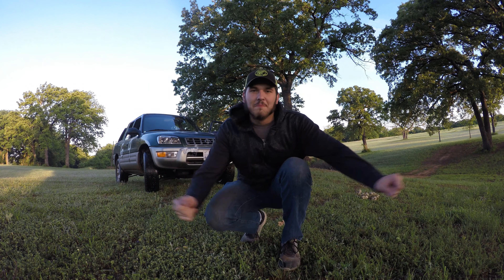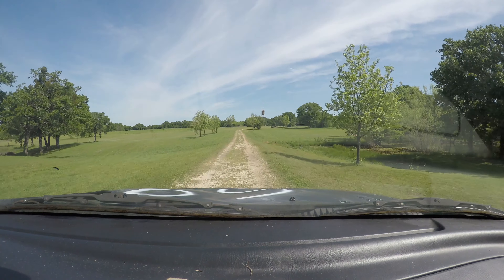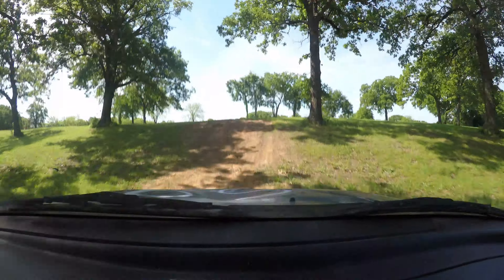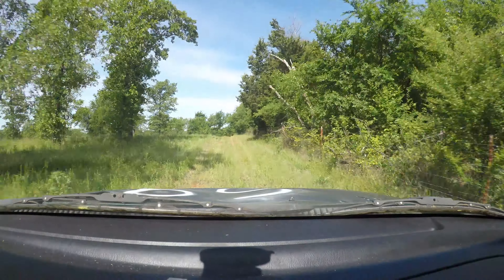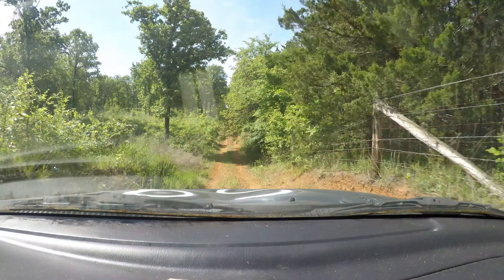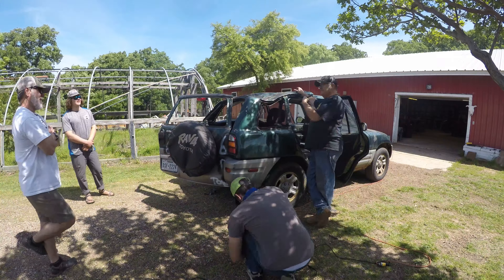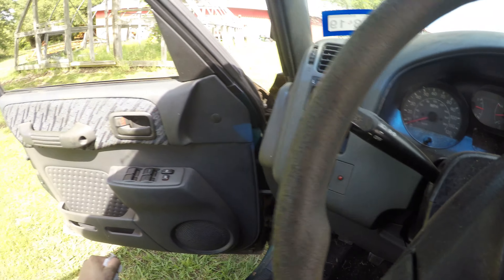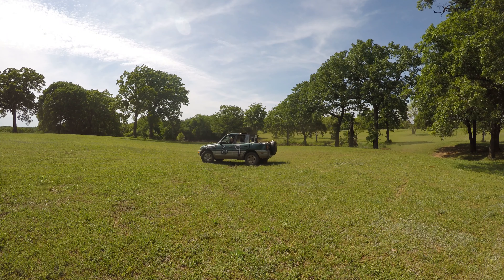Crushed Rav4 becomes a Dirt Cheap rally Car?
In this video I drive the Rav4 up to my best friends land where we jump it, race it through the trails, and cut the back of the roof off!